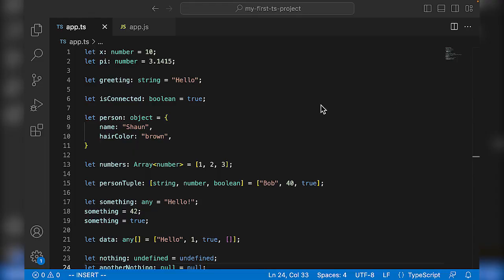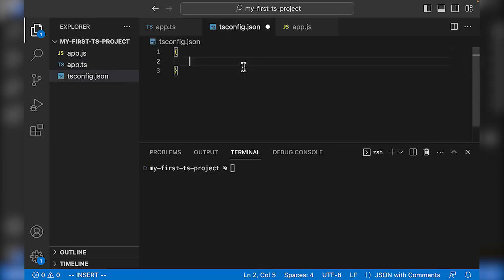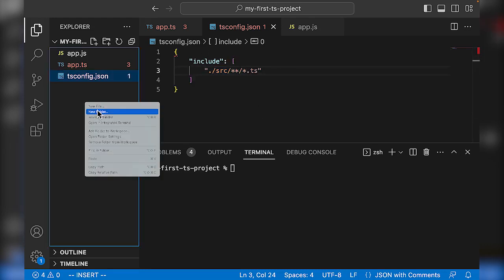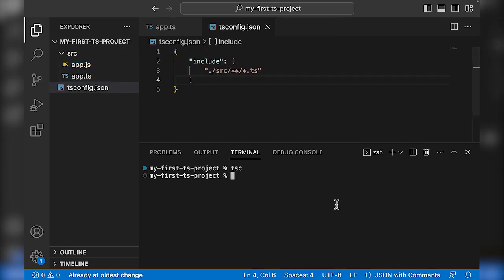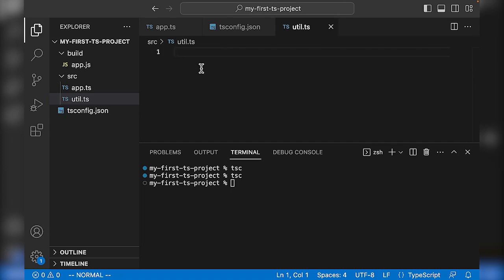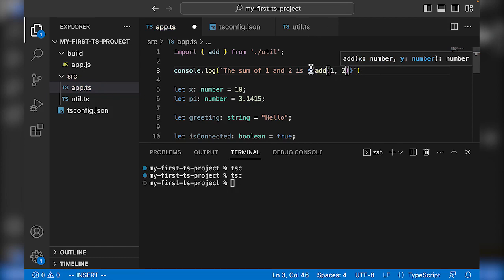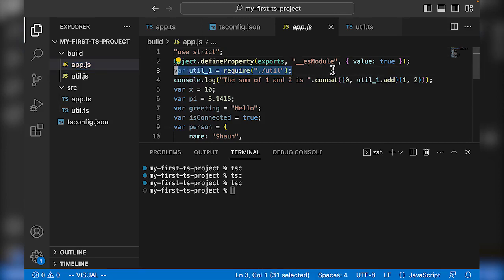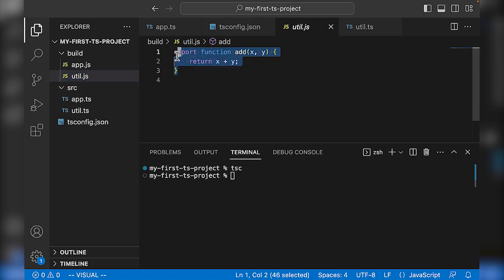1.6 Learn about the tsconfig file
Lesson 1 Understand TypeScript Basics